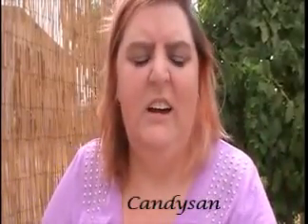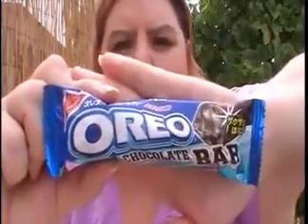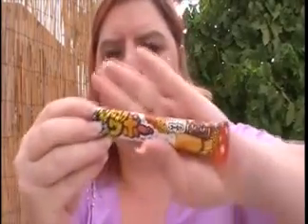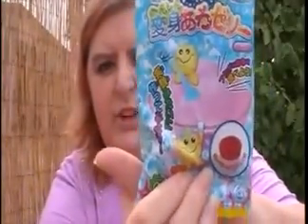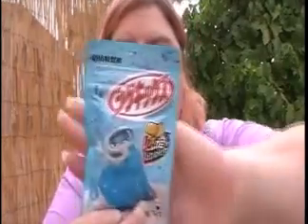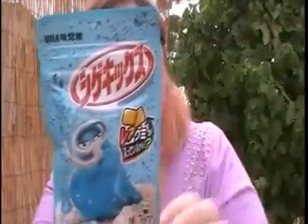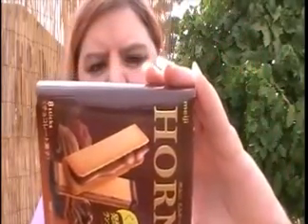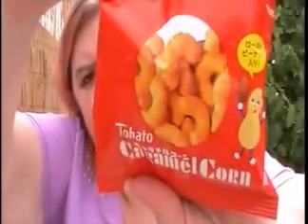Candysan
candy from Japan
Snacks from Japan
munchies from around the world

Snacks from around the world

Twitter Michelle lehmann
Facebook Michelle lehmann

or write to me at
Brim Victoria 3391 Australia